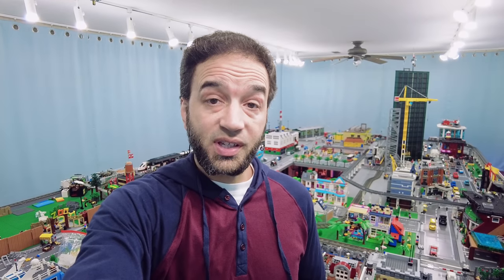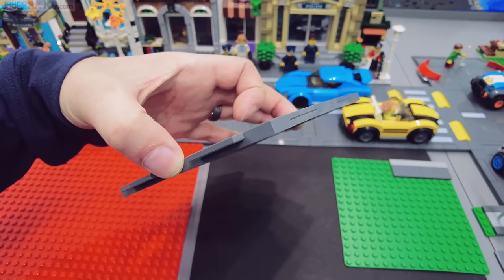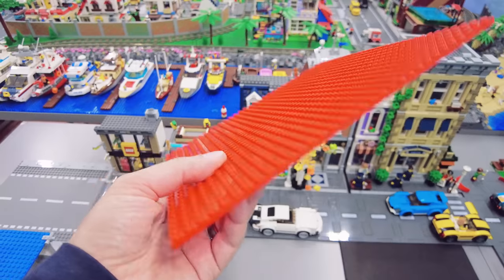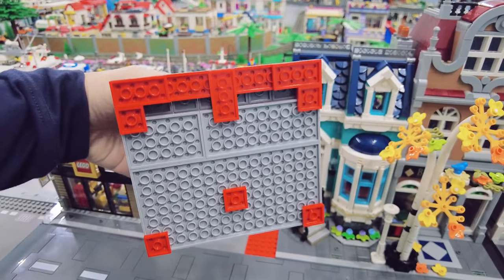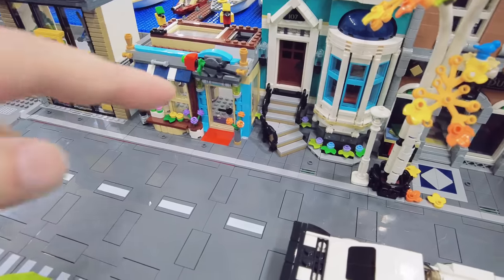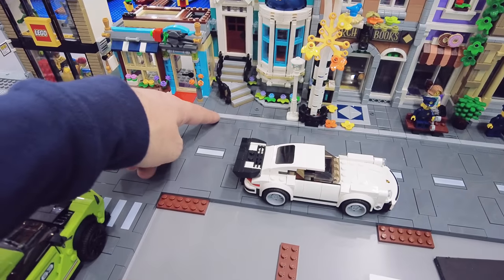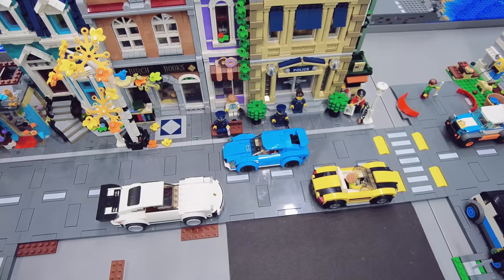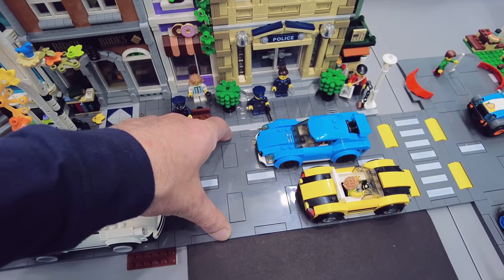LEGO road plate harmony! Easiest, cheapest fixes & integrations for modulars, baseplates & more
Connecting LEGO City 2021 road plates to old baseplates, modular buildings, Creator 3-in-1s & more with the right height and minimal cost, plus more modification ideas.

Foam core board
Strictly Briks plates
LEGO road baseplates straight & T
LEGO road baseplates curve & 4-way cross

0:00 Intro
0:25 Plate vs. baseplate height
2:13 Modular building fixes
4:56 Creator 3-in-1 & City
6:55 Shimming away color bleeds
8:56 Old city/town on baseplates
9:56 New to old roads
11:45 Speed Champions 6 & 8 wide
14:55 Custom widths, medians, 4 lanes
16:23 Wrap-up